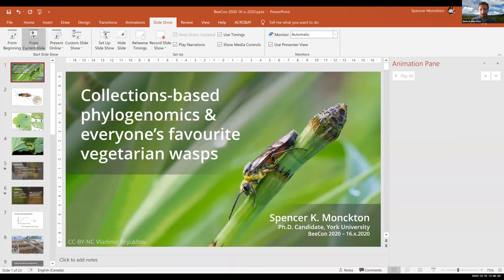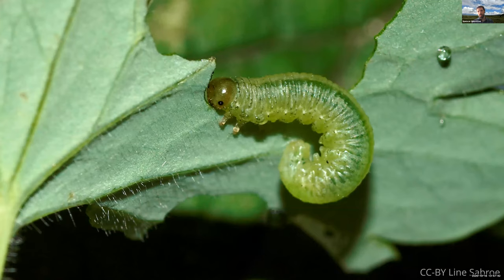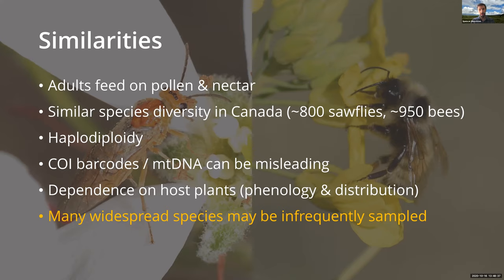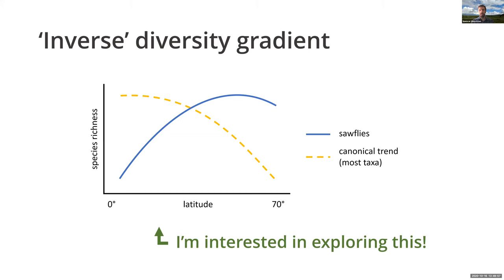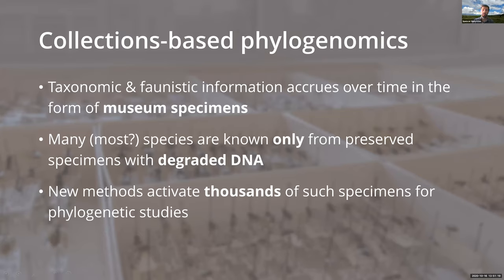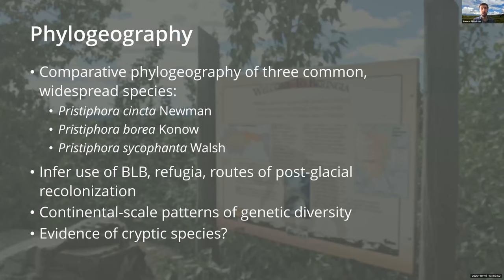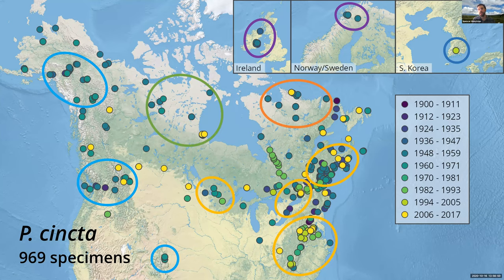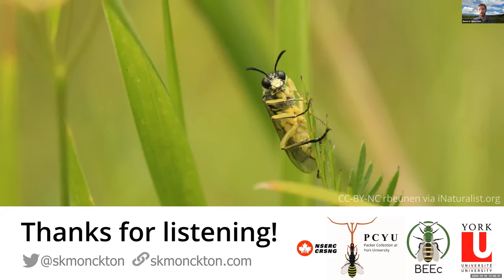BeeCon 2020 - S. Monckton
Applying Collections-based Phylogenomics to Everyone’s Favourite Vegetarian Wasps - Presented at BeeCon 2020

Author: Spencer K. Monckton

Hymenopterous insects are among the world’s most ecologically and economically significant animals, and potentially the most speciose order of insects. They include herbivores, pollinators, and natural enemies of other insects, yet their diversity – along with the underlying processes that give rise to it – remains largely unknown. Recent advances in both sequencing technology and bioinformatics have made it possible to tackle these problems with increasing ease, using genomic-scale molecular data the likes of which can now be obtained from museum specimens up to one hundred years old. As part of my research, I am using these methods to study the diversity of my favourite vegetarian wasps: sawflies. In particular, I am using an approach called hyRAD to recover genome-wide restriction site associated DNA (RAD) data from sawfly specimens up to eighty years old, obtained from natural history collections across North America. My objective is to use these data to investigate intraspecific and population-level patterns of genetic diversity, to infer likely glacial refugia, and to reconstruct routes of post-glacial recolonization for three widespread, northern North American species. I will discuss the use of this and other ‘reduced representation’ techniques (e.g. UCEs) to study hymenopteran diversity at varying scales – especially for everyone else’s favourite vegetarian wasps: bees.